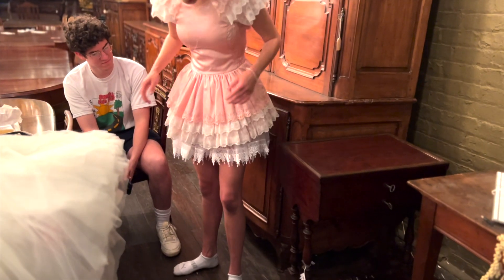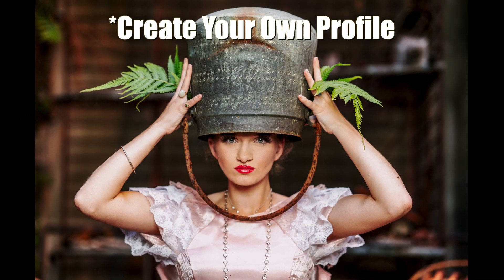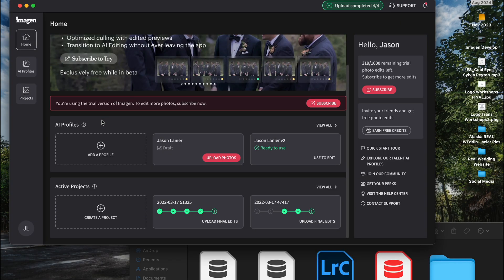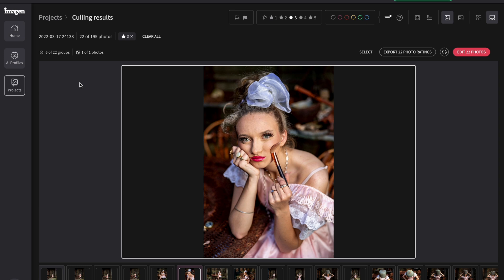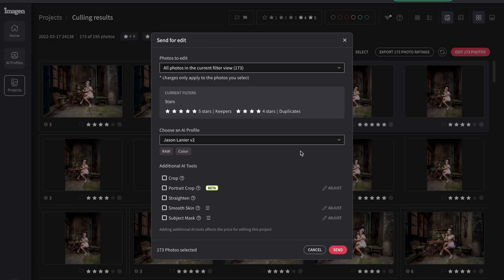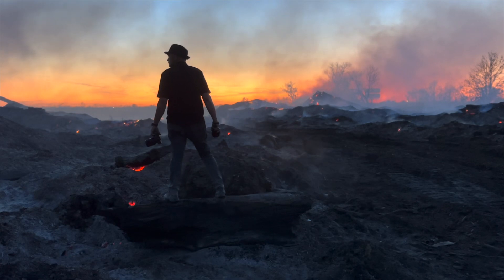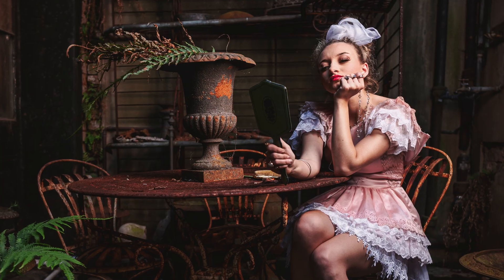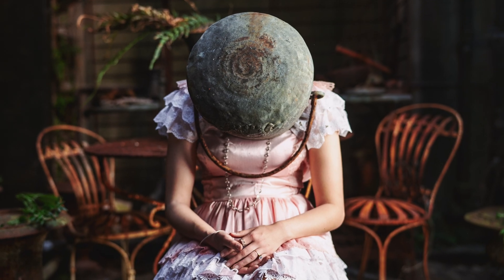Imagen AI Editing Software for Photographers- Does it REALLY Speed Up Your Workflow?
Looking for a way to have aritificial intelligence help you with your editing?  Here's my review of the editing software called Imagen AI, that promises to help you with your culling and editing processes.  And to me the culling process is by far the best part of this software.

Jason